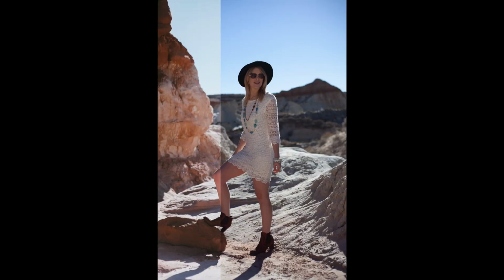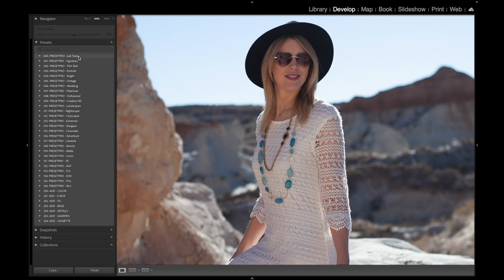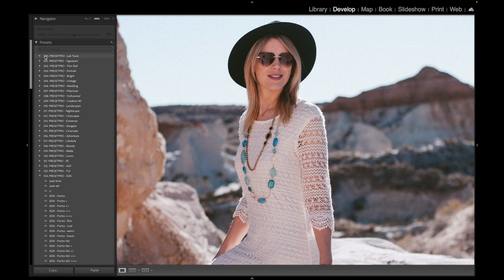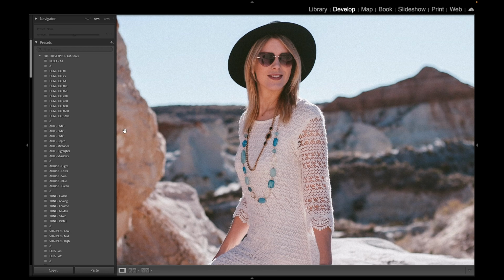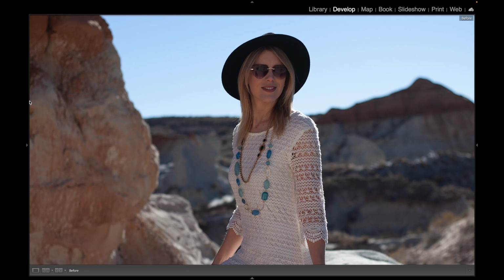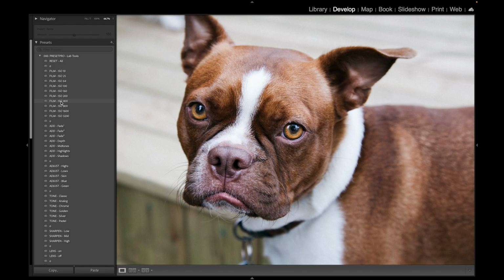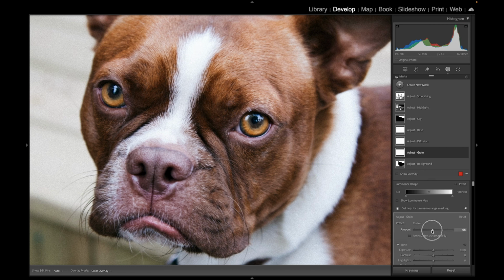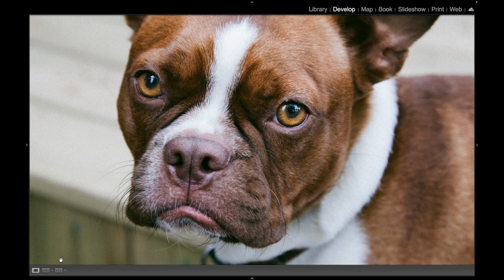Lightroom LAB Tools for Film Emulation - Creative Flow | Presetpro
Lab Tools: Grain That Actually Behaves Like Film - Most “film grain” presets do one trick: no matter what they claim to simulate, a texture overlay is slapped on, identical at every setting. Real film doesn’t work that way. Push the ISO from 100 to 3200, and you’re not just adding noise. The grain structure changes, and so does how the film handles a blown-out sky or a bright window. Lab Tools models that, instead of faking it, provide a full ISO ramp of grain and highlight-rolloff behavior, plus AI-assisted local masks for Sky, Highlights, Background, Diffusion, and Smoothing, so the effect lands where real film would actually show it, not smeared evenly across the frame.